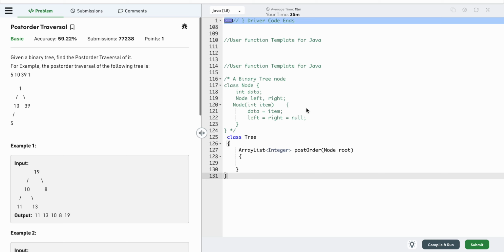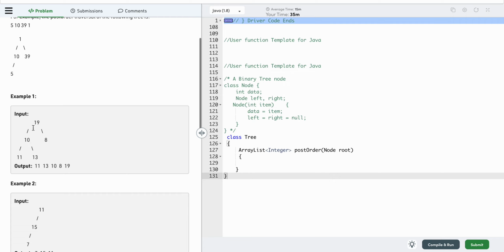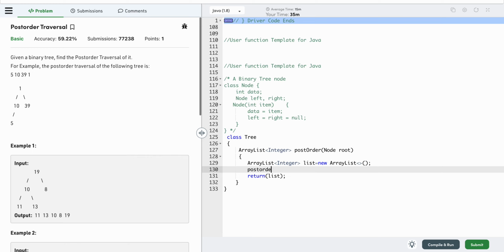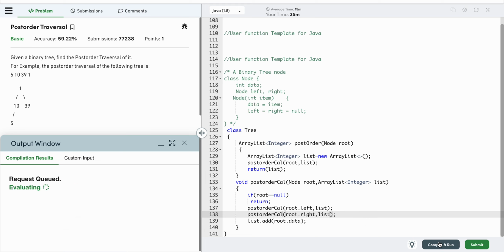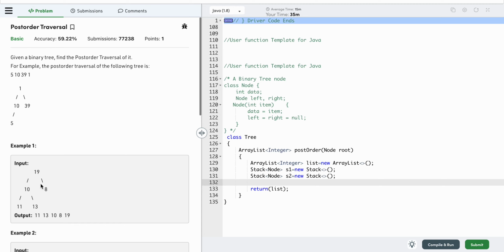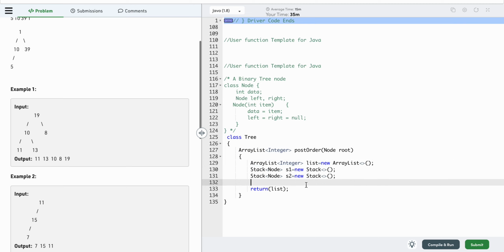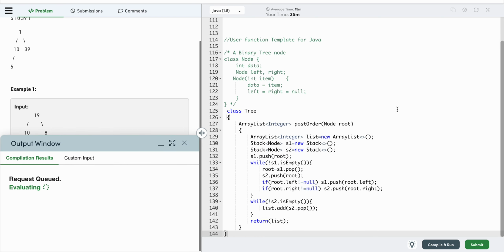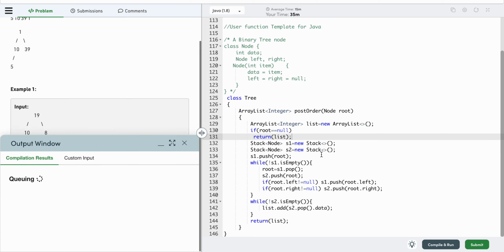postOrder Traversal | Recursive and Iterative Approach | Tree | Java